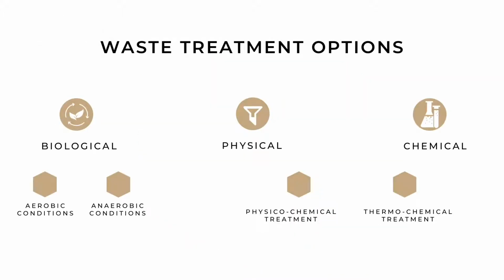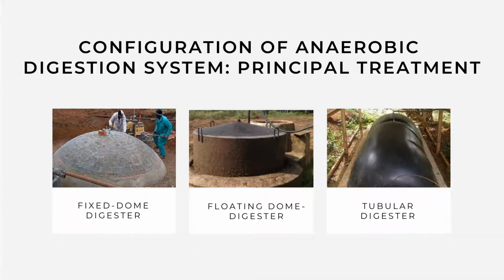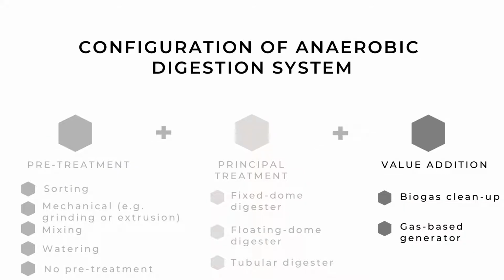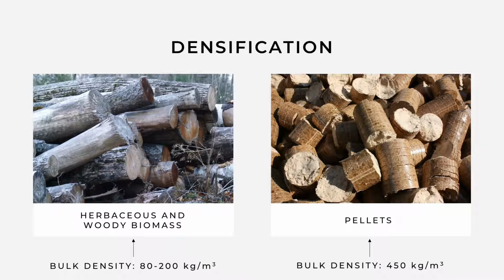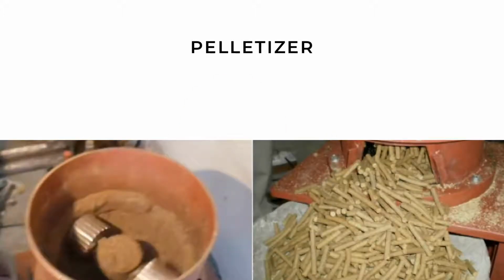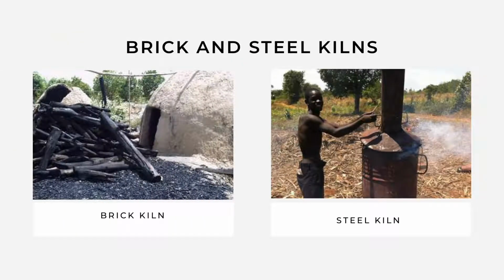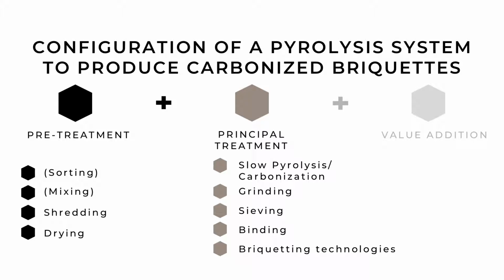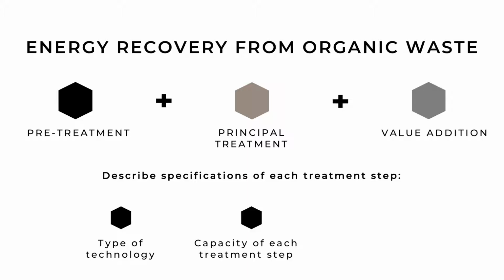Module 4, Week 3B - Technologies for energy recovery from organic waste